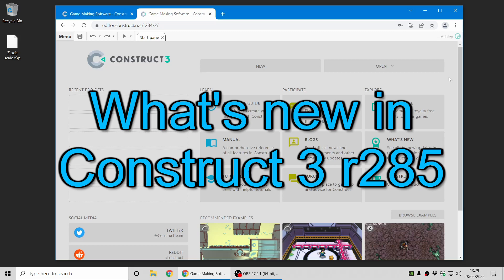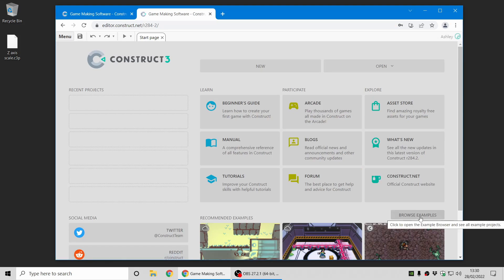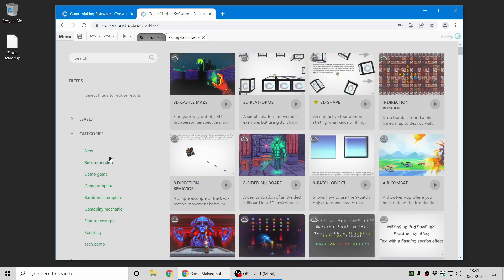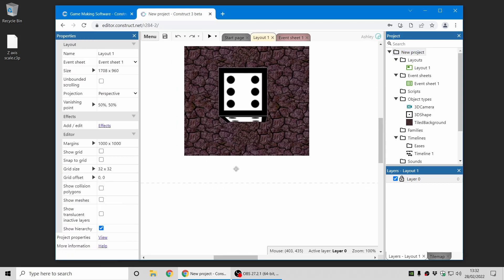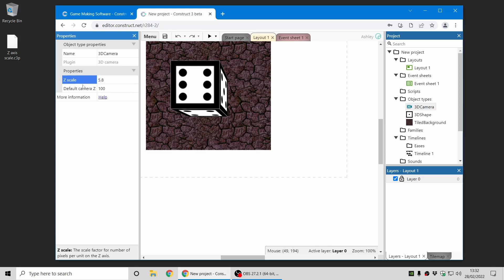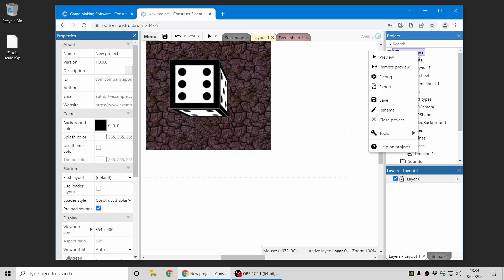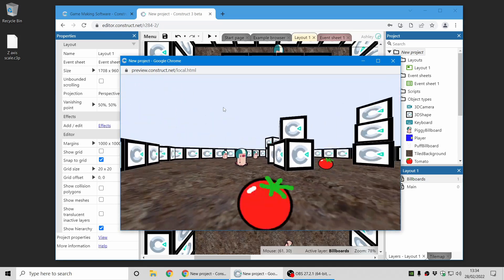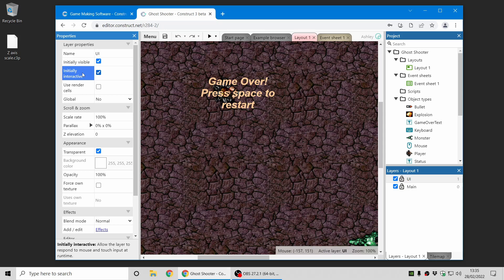What's new in Construct 3 r285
Highlights of the Construct 3 r285 release! This covers the redesigned Start Page, the new Example Browser, a new "Regular" Z axis scale for 3D games, a customisable field-of view, and the new layer interactive option. For a complete list of everything new see the full release notes